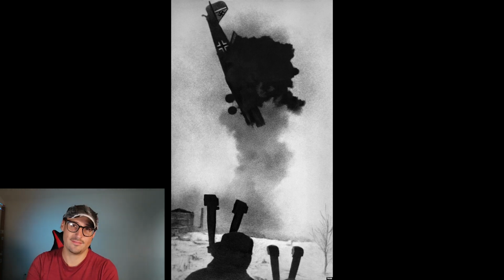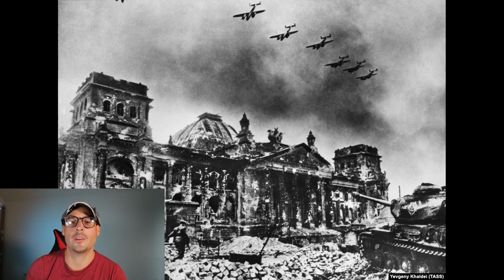Soviet Photoshop - Stalin's Technique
A short history of Joseph Stalin's photo editing technique before Adobe made it big. Whether he did it to erase people that were executed or make himself look better, the technique was ahead of its time.
Thank you for checking my page out.
@cmwhalenphoto - insta
@cmwhalen - tok.